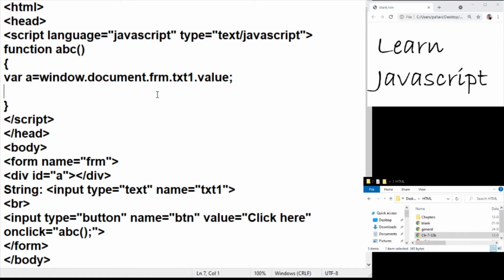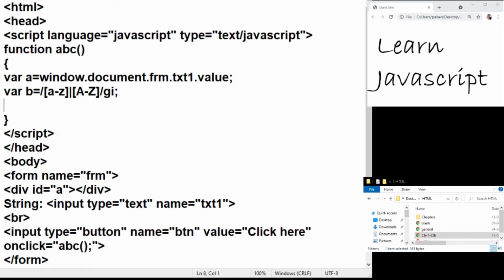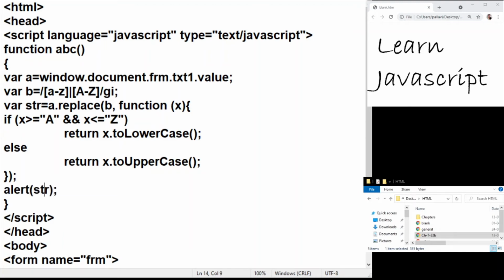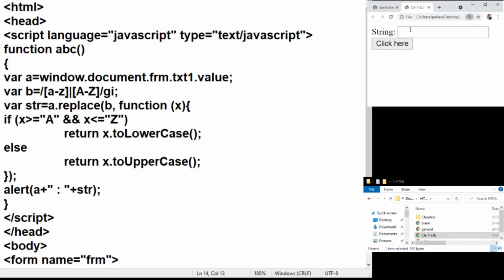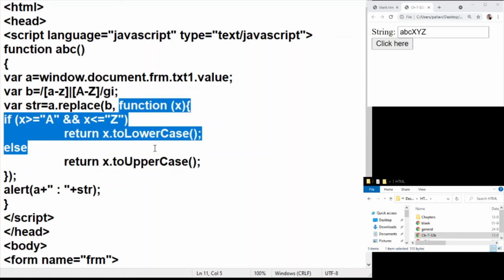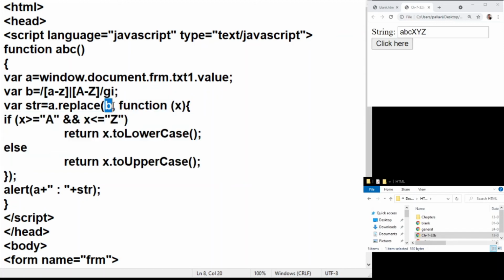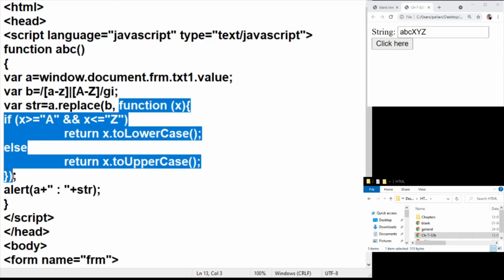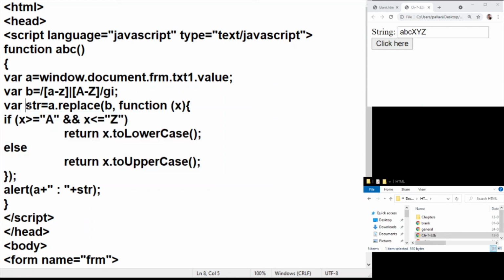Learn Javascript: Working with Strings - Change case - replace()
[Using replace]
A simple program to read a string and convert the uppercase letters to lowercase and vice versa.